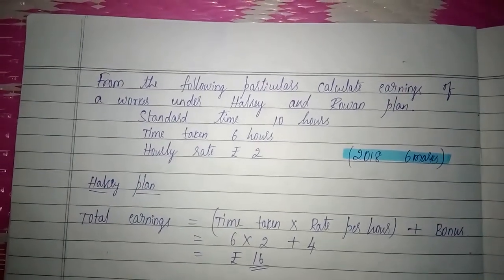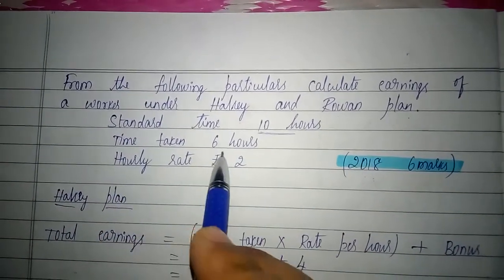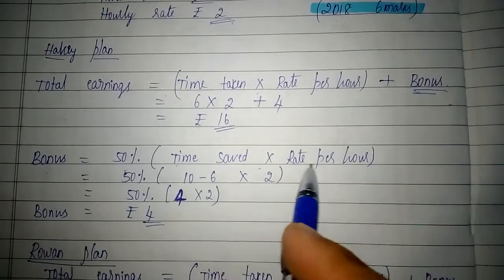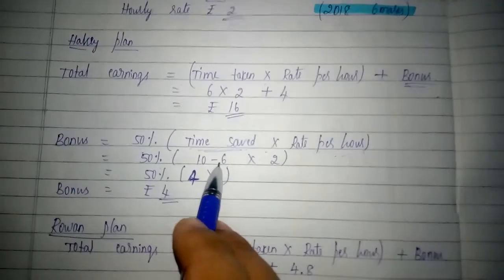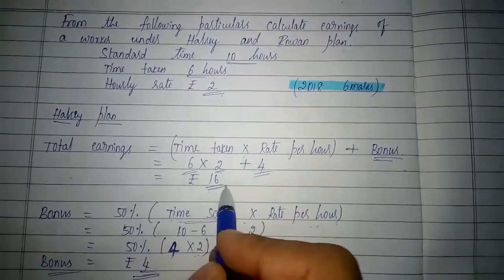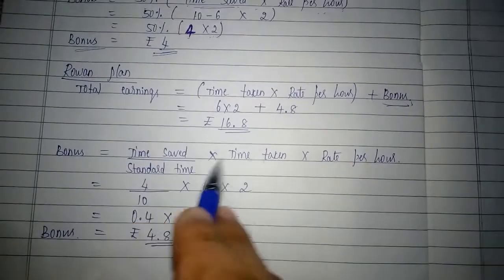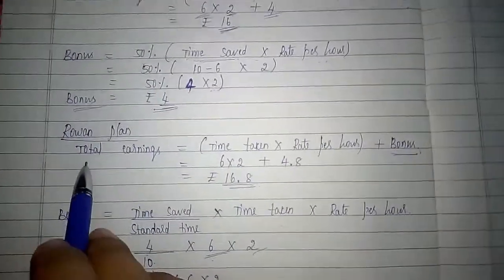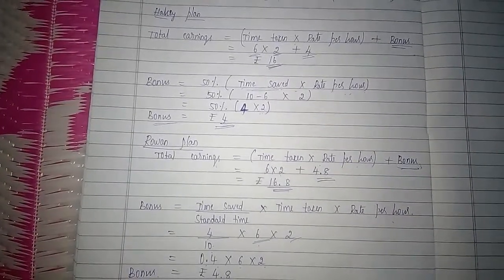Labour costing - calculation of total earnings of worker under Halsey plan and Rowan plan